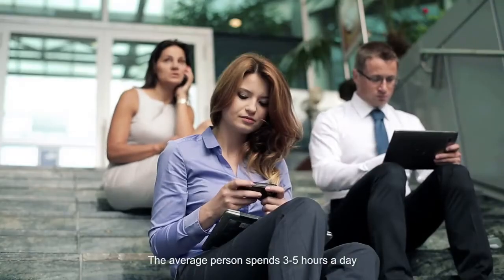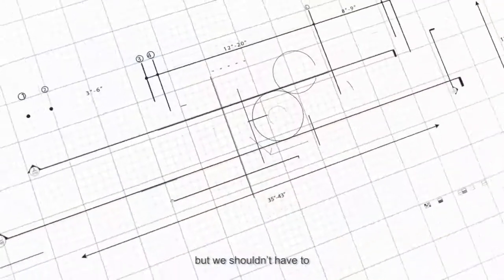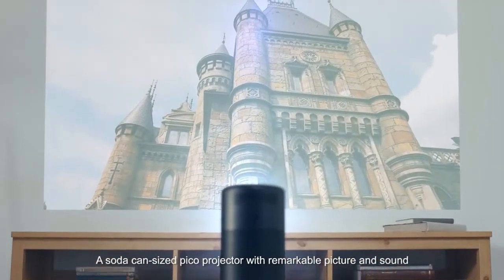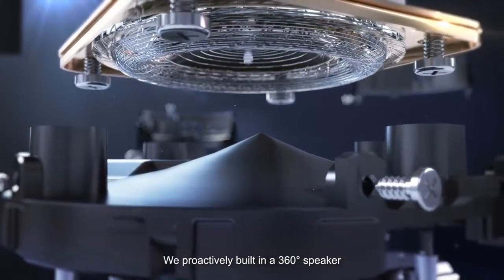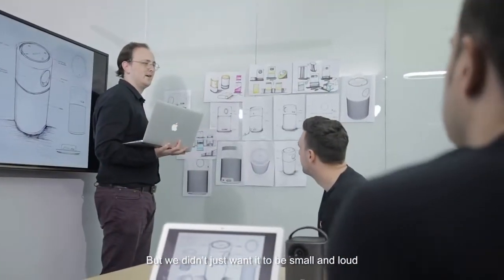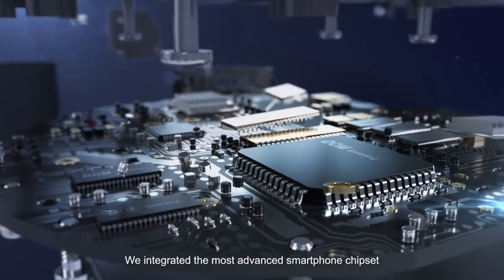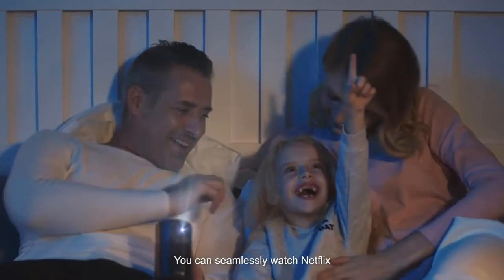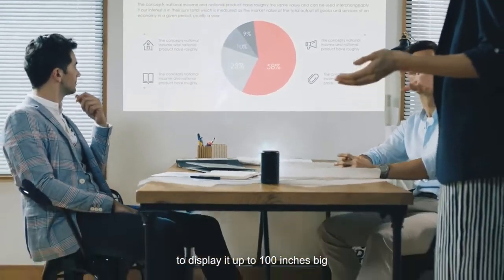Лучший проектор 2023 года 🔥 10 лучших портативных проекторов 2023 года🔥